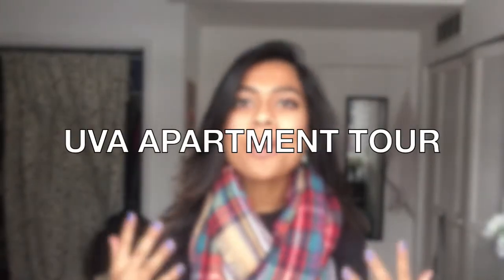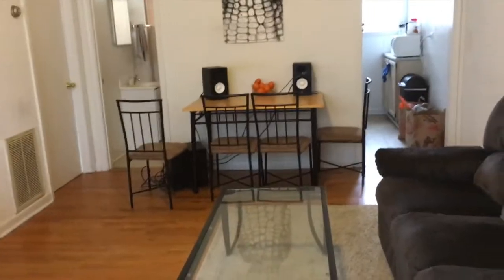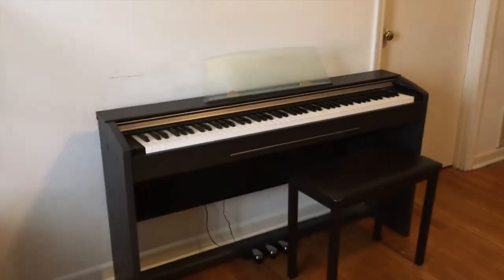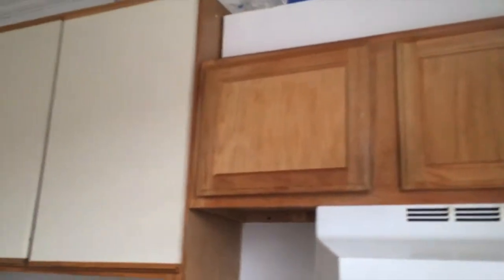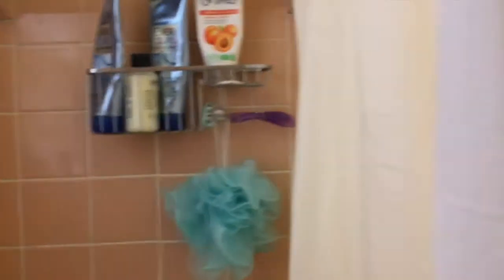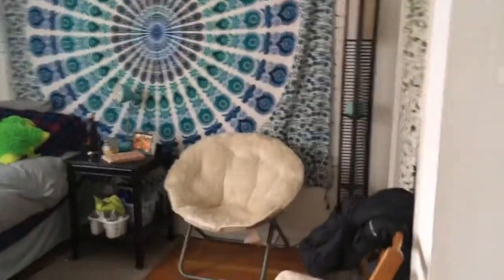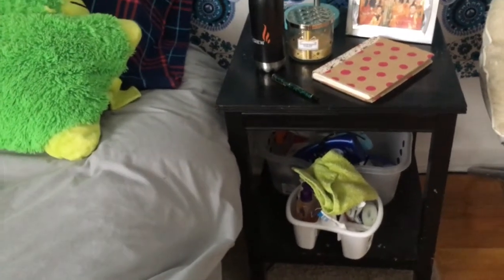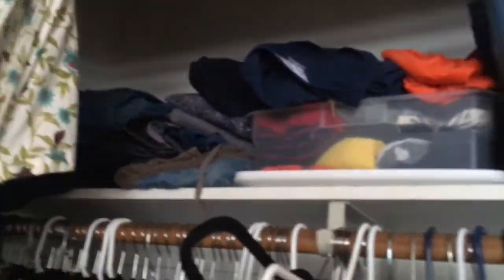UVA Off-Grounds Housing: Apartment Tour || TheEkaShow